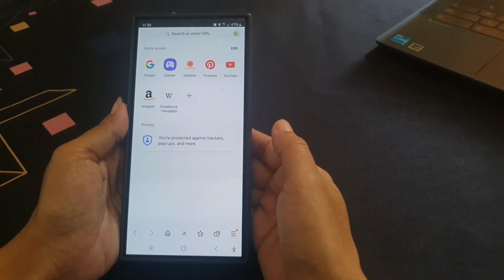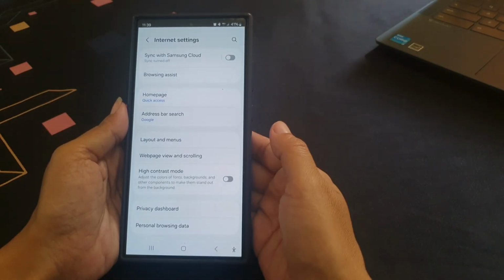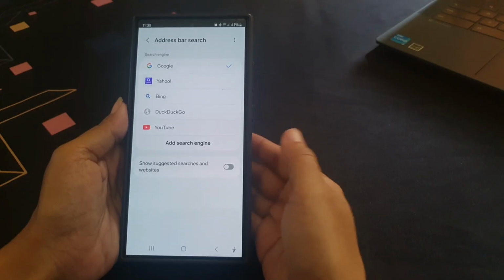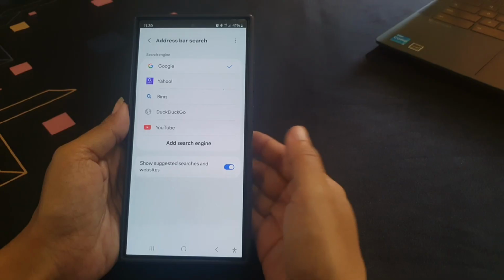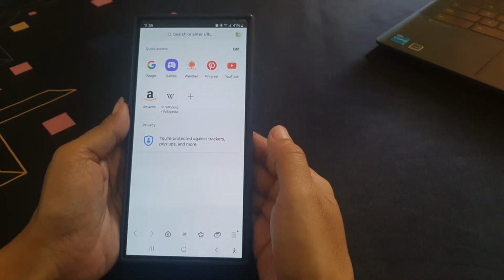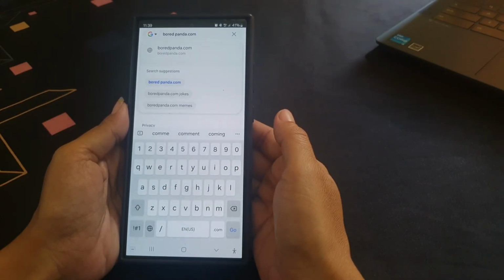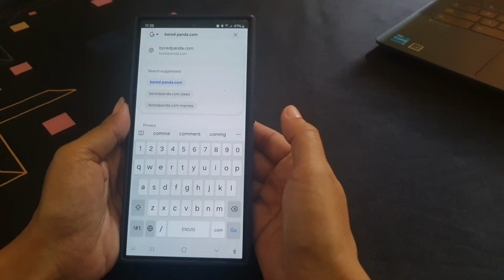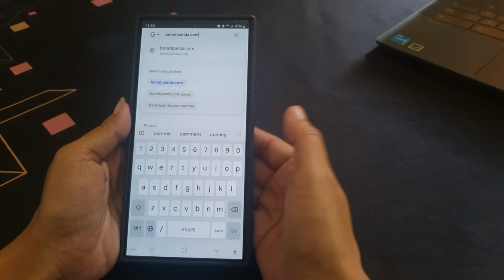How to get suggestions while typing in the Internet app's address bar on Samsung Galaxy S24 Ultra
In this video, you will find the steps on how to get suggestions while typing in the Internet app's address bar on Samsung Galaxy S24/S24+/S24 Ultra.

To get suggestions while typing in the Internet app's address bar on Samsung Galaxy S24 Ultra, you have to enable show suggested searches and websites option in the Internet app settings by using the following steps:
- Tap "Address bar search".
- Tap the grey on/off switch next to "Show suggested searches and websites" until the switch turns blue to turn it on. When this option is on, your phone will show some search suggestions below the address bar as you are typing. if needed, you can tap one of the suggestions to quickly search it to the selected search engine.

Given to the function, this feature can make searching faster, easier and more accurate. You can use this feature when you want to save time while typing, when you're unsure of the exact search terms, spelling, or the right web address, or when you simply want to explore related topics or ideas.